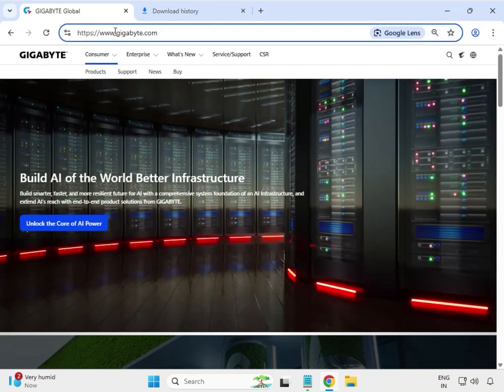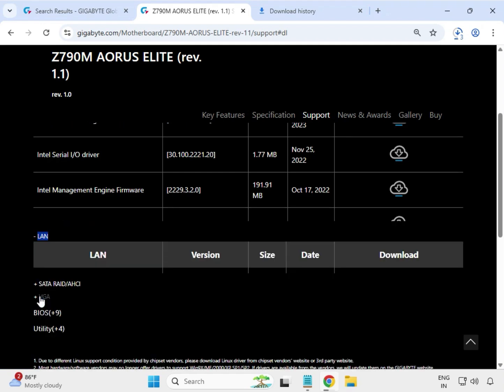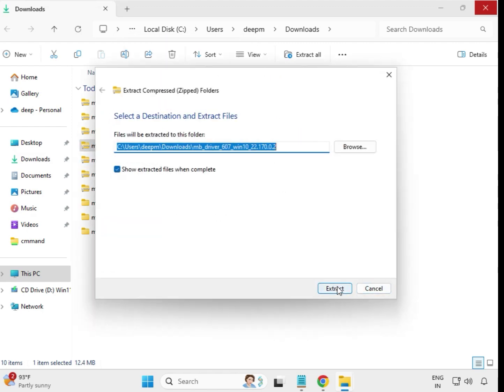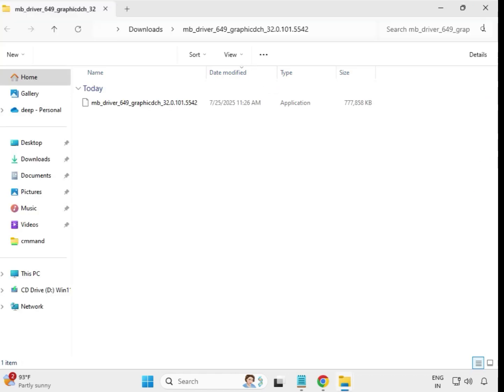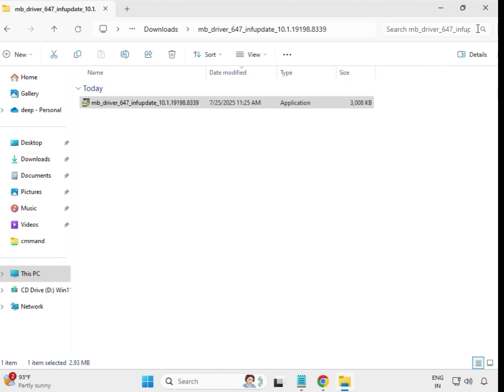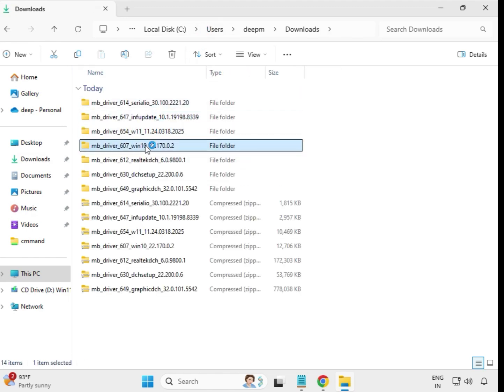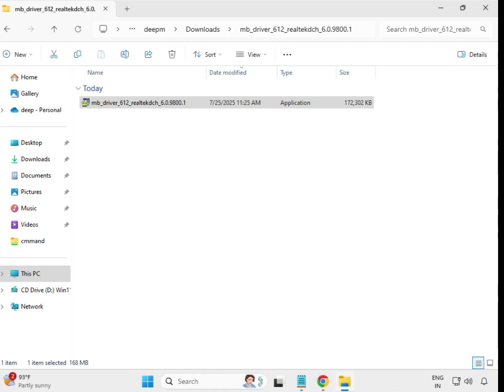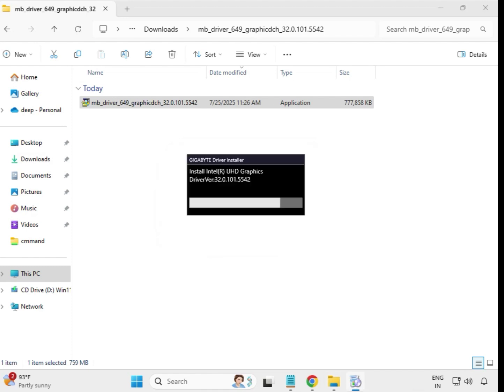Gigabyte Z790M AORUS ELITE Driver Installation Guide | Windows 11/10